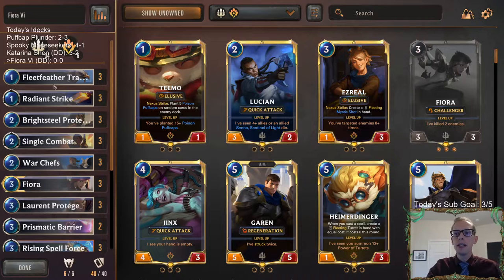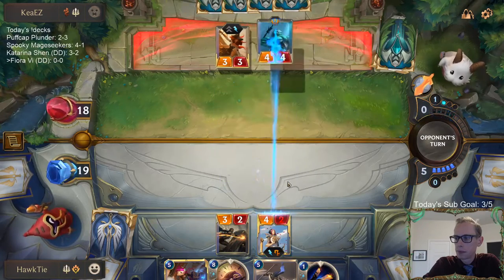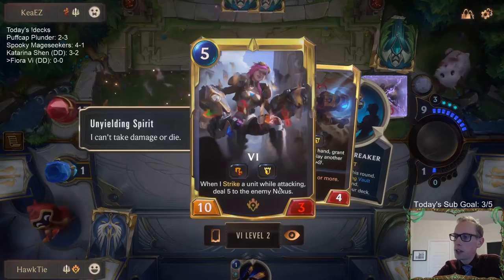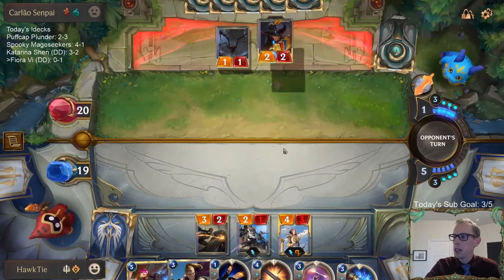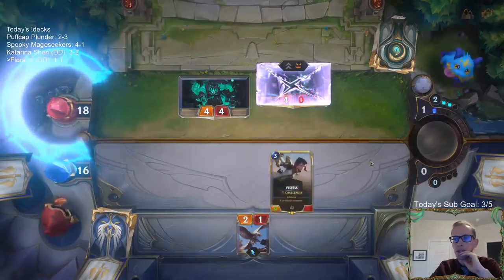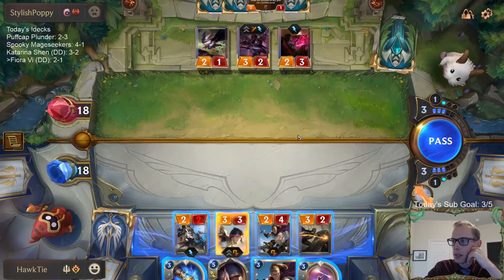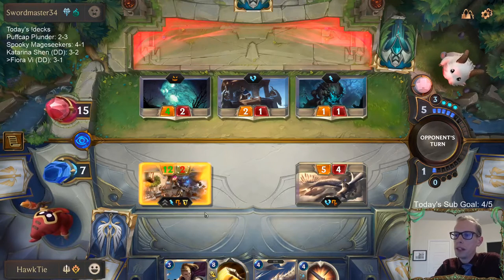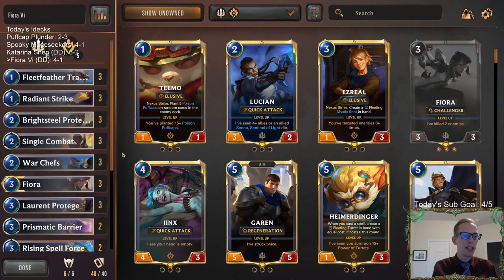Fiora Vi: More spells, more wins l Legends of Runeterra LoR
Legends of Runeterra Ranked deck - Fiora Vi
Code - CEBQSAIABEFAWEQ2DUSSWLIBAECDEAICAQEAEAQBAADSAAICAAAQCAICAACQ
Champions - Fiora, Vi

Stream Schedule (Eastern time):
Mon/Wed/Fri/Sun @ 11am
Tue/Thur/Sat @ 4pm